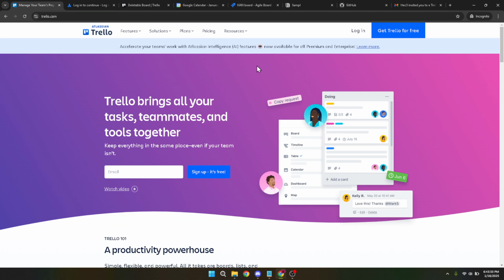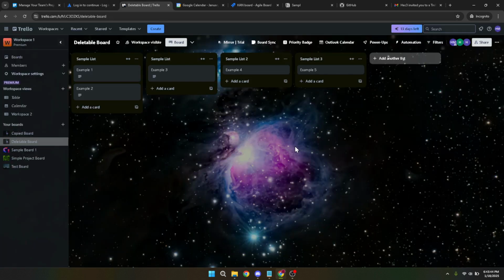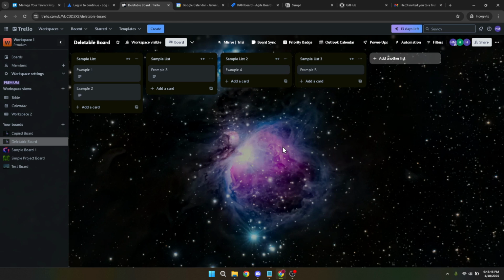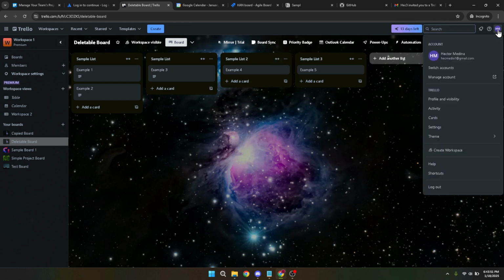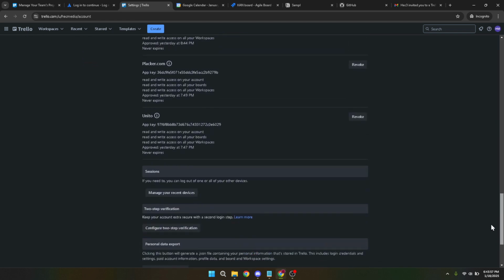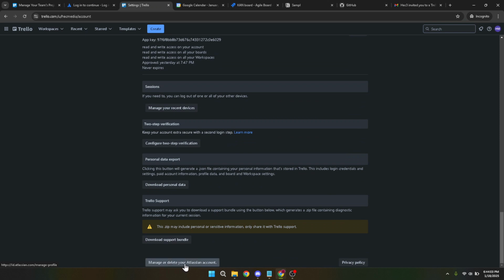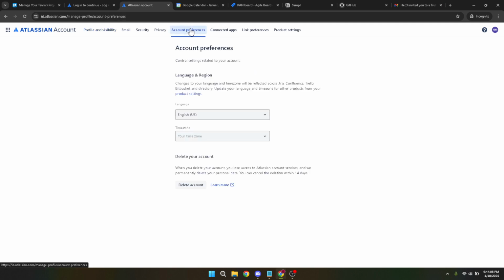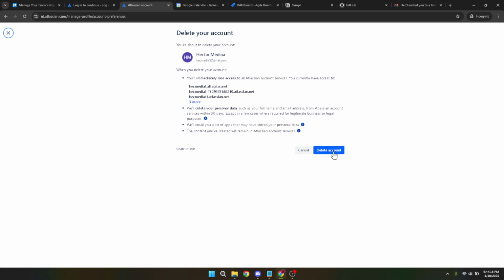How to Delete a Trello Account (Full 2025 Guide)